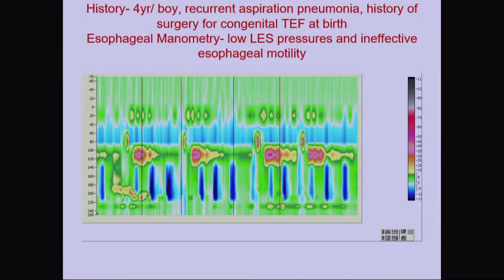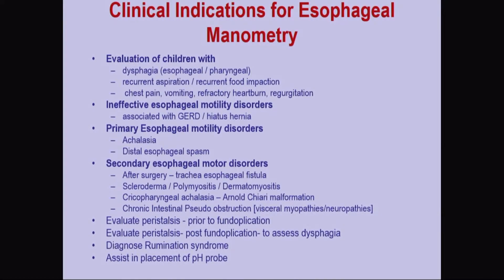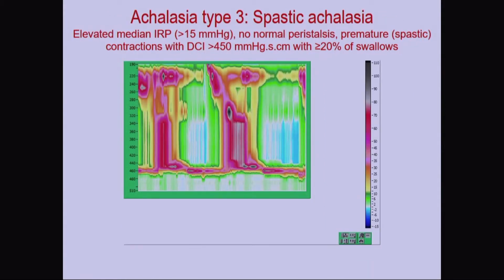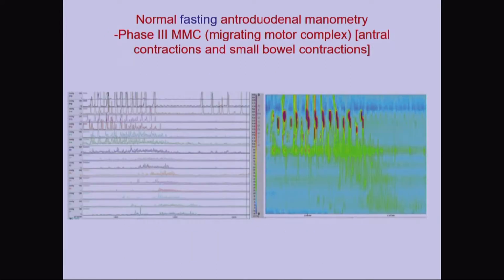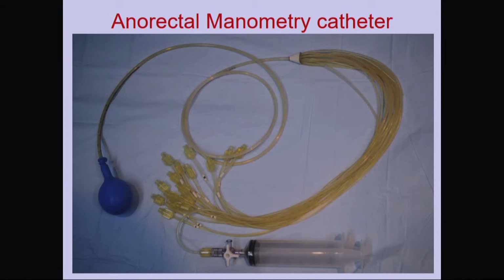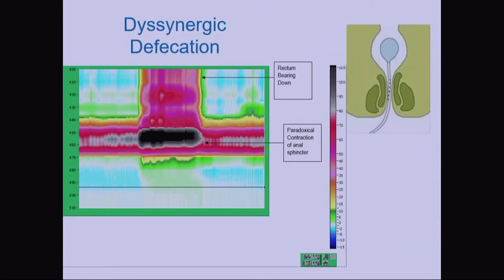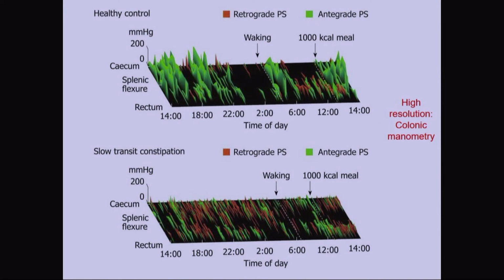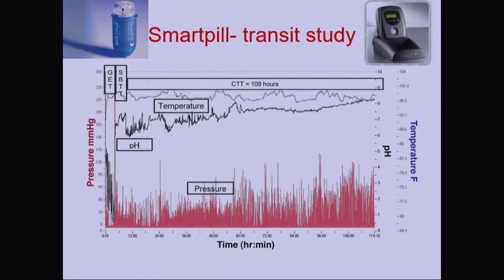02 Motility testing in clinical practice by Dr Rajesh Sainani